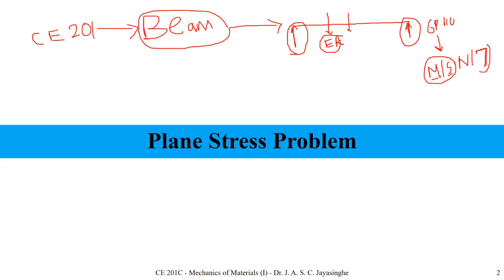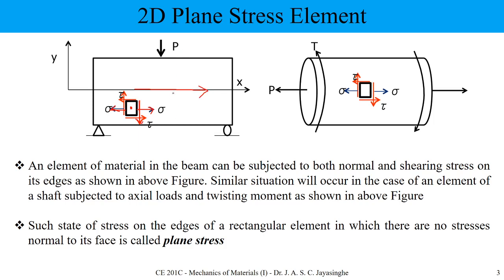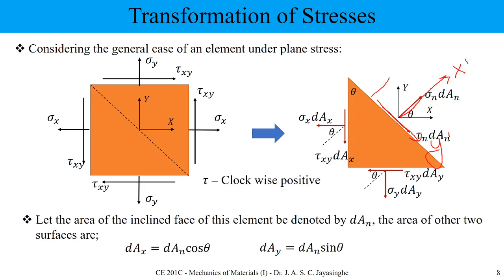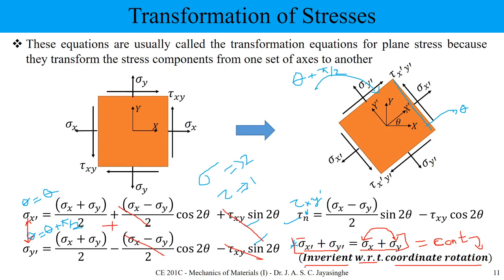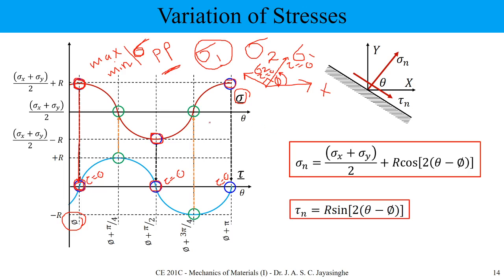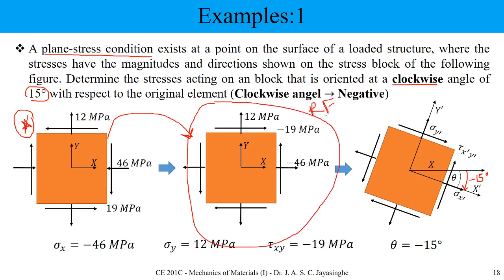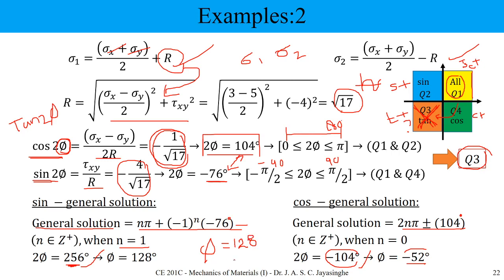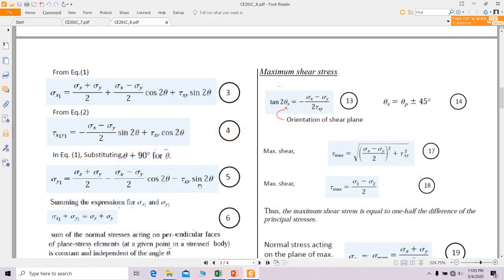Analysis of Stress in 2D (Plane Stress Problem)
2D Plane Stress Elements | Transformation of Stresses | Variation of Stresses | Principal Stresses | Examples